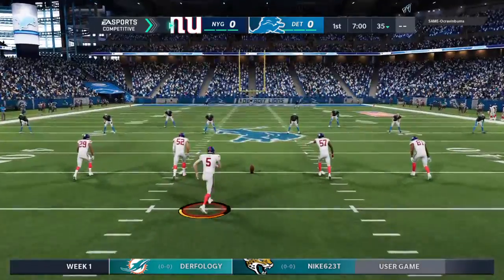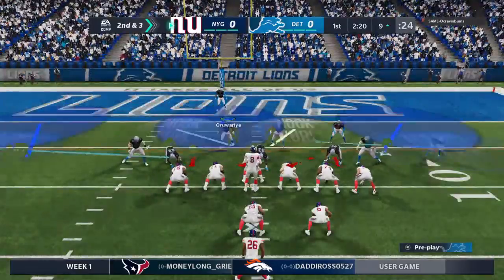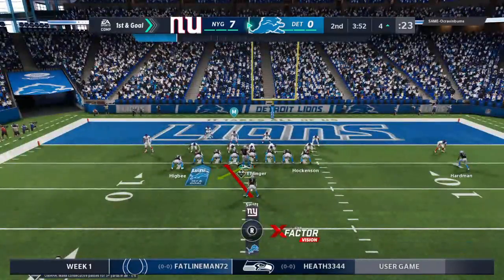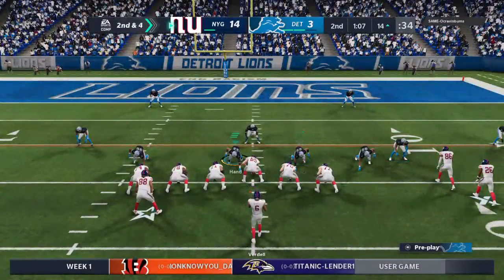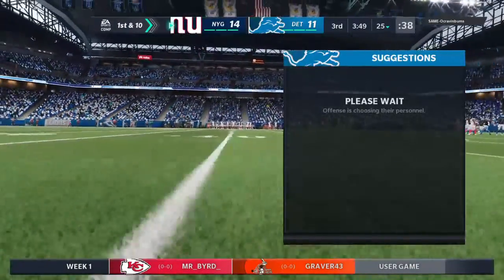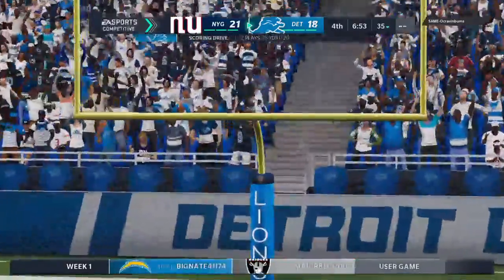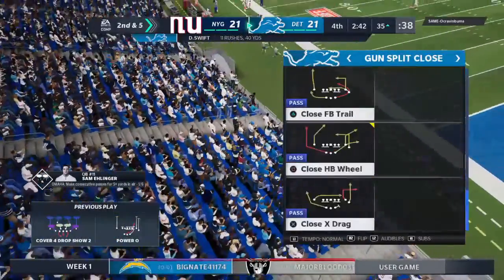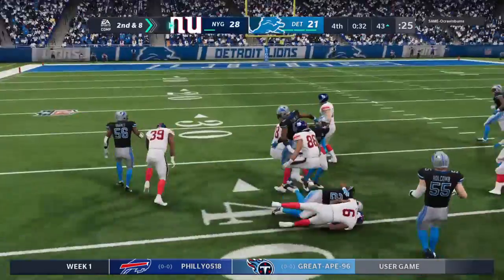SnP Commish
Giants @ Lions Week 1
SNPFL Year 2 Madden 21 CFM